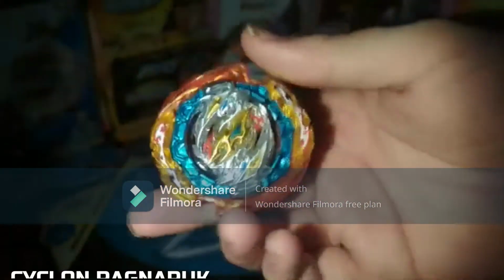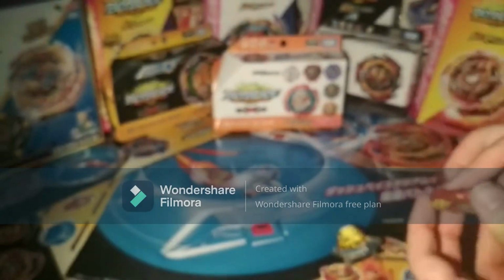BEYBLADE BURST | RANDOM BOOSTER | VOL 25 | CYCLONE RAGNARUK .Gg.Nv-6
will reupload soon to remove the watermark and other stuff